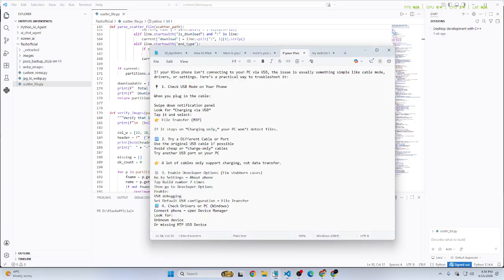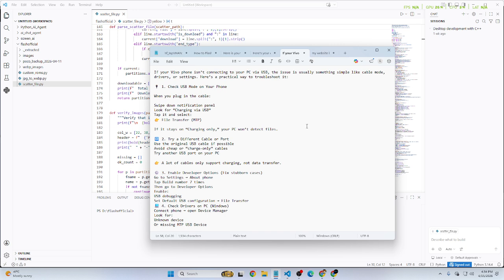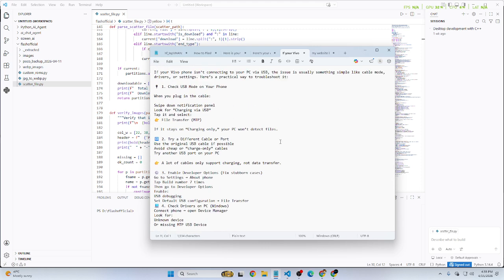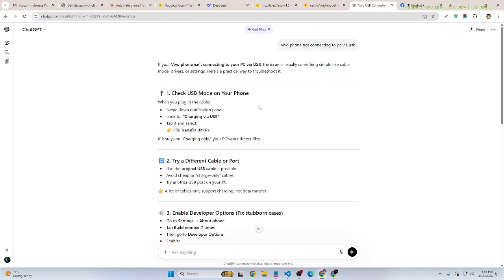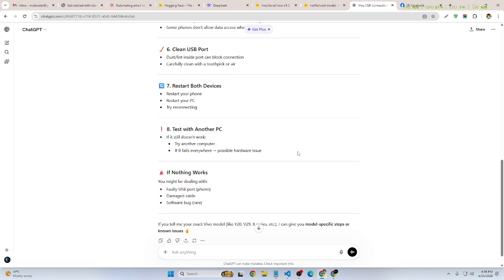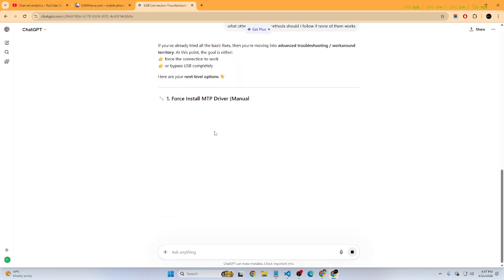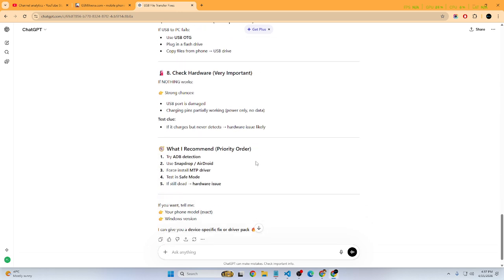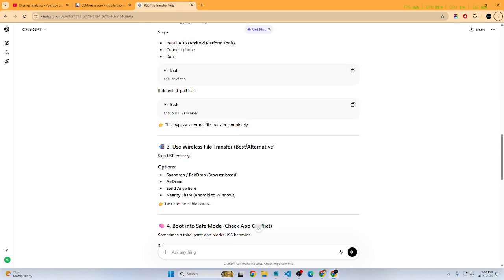Vivo Phone Not Connecting to PC via USB?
Is your Vivo phone not connecting to PC via USB? Don’t worry — in this complete 2026 guide, I’ll show you step-by-step solutions to fix USB connection issues, including file transfer not working, device not detected, charging only mode, and USB debugging problems.

Whether your Vivo device is stuck on charging mode, not showing on your computer, or failing to transfer files, this video covers all working fixes.

✅ Fixes Covered:

Enable USB File Transfer (MTP Mode)
Fix Vivo USB Charging Only Issue
Install or update USB Drivers on Windows
Enable Developer Options & USB Debugging
Solve PC not recognizing Vivo phone
Check USB Cable & Port issues
Fix Software glitches & bugs

💡 Works For:

Vivo Y Series, V Series, X Series, iQOO devices, and all Android Vivo phones.

⚡ Keywords Covered:

vivo phone not connecting to pc, vivo usb not detected, fix vivo usb connection problem, vivo file transfer not working, usb debugging vivo fix, vivo mtp mode not working

🛠️ Tools You May Need:
Latest Vivo USB Drivers
Original USB Cable
Windows PC / Laptop
⏱️ Timestamps:

00:00 Intro
00:30 Check USB Cable
01:10 Enable File Transfer Mode
02:00 Install USB Drivers
03:10 Enable USB Debugging
03:50 Final Fix